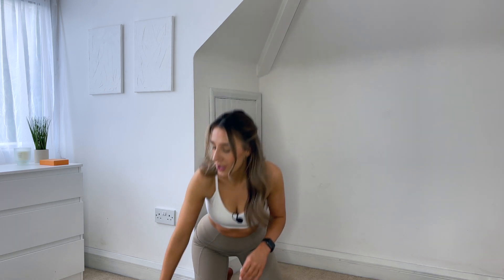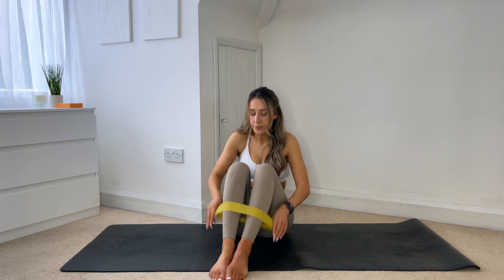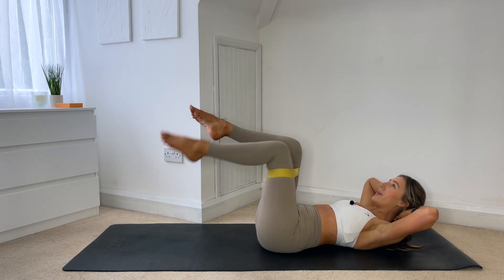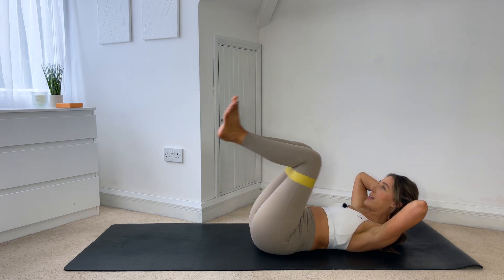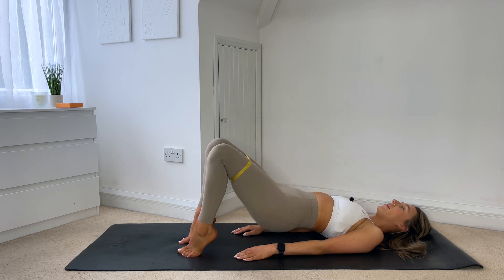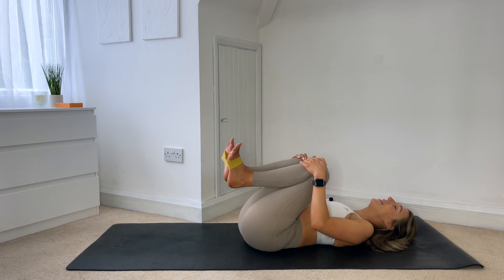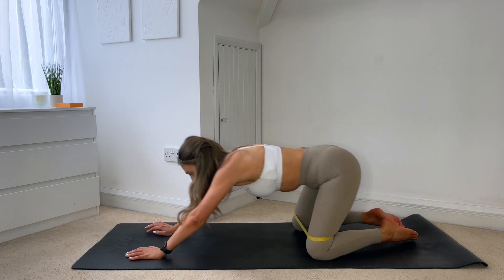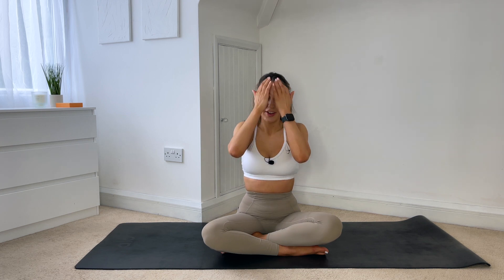Day 24 | 20 Minute Full Body Pilates | 28 Day Pilates Challenge | Intermediate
new year, new motive!
20 minutes to the best version of you

Kickstart your journey to a healthier, stronger you with our 28-day Pilates challenge. As we step into the new year,  let’s look to start building habits that will last a lifetime and commit to feeling the best version of ourselves. Make this January your month of transformation! Let's embrace the journey together so join me for a daily 20-minute workout, six days a week, featuring a BRAND NEW class every day!

🌟 Why spend hours at the gym when just 20 minutes a day can change your outlook on fitness and exercise and deliver the mind and body results you've always wanted?

💖 In this 20-minute full body pilates class using the resistance band. If you dont have the equipment, you can do the whole thing just using your own bodyweight. This is a spicy full body intermediate pilates workout so get ready to feel the burn.

🧘‍♀️ Pilates targets tiny muscle groups, improving strength, posture, and alignment, leaving you feeling strong, long, and lean.